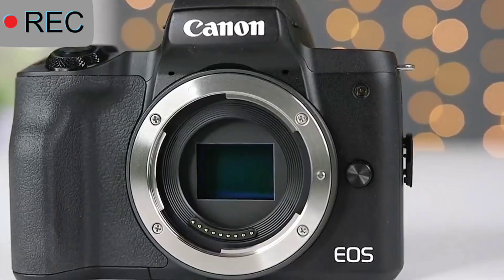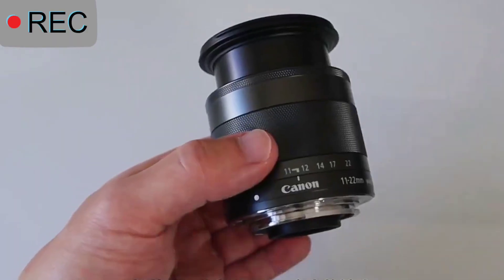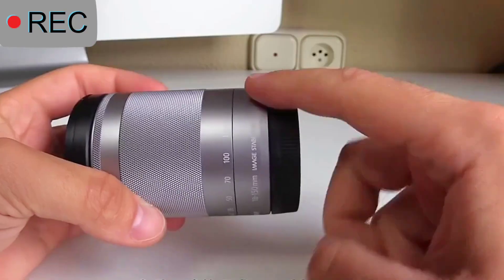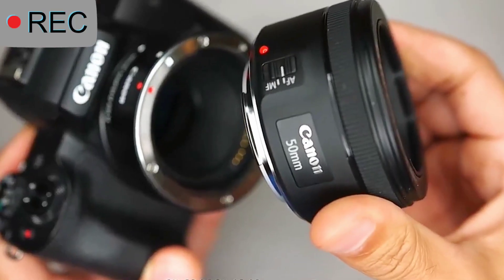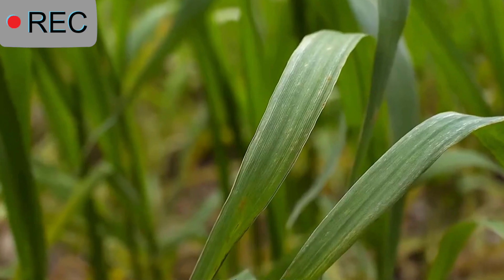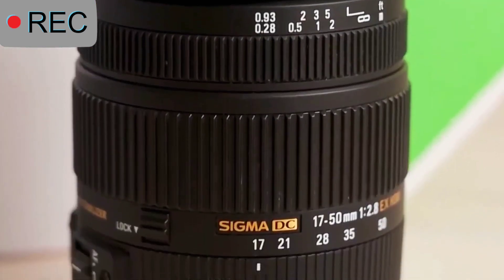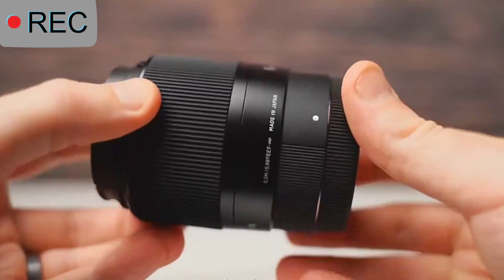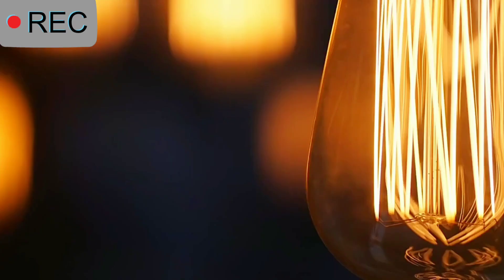BEST LENSES FOR THE CANON M50 MARK II IN 2023 | top lens picks for the Canon M50 Mark II